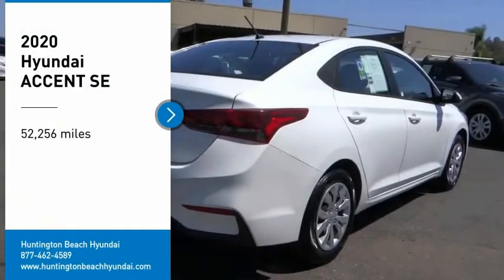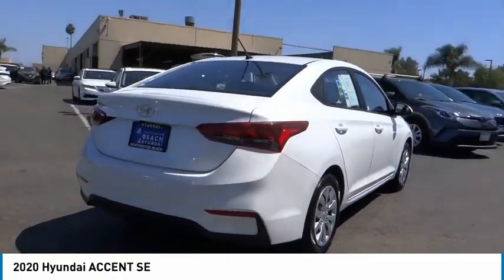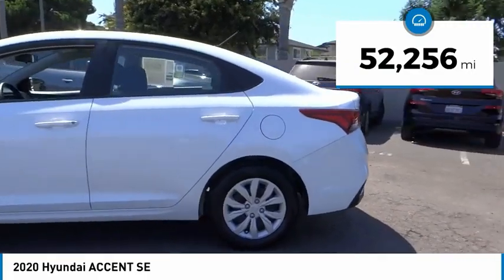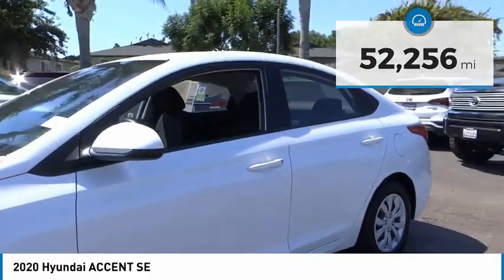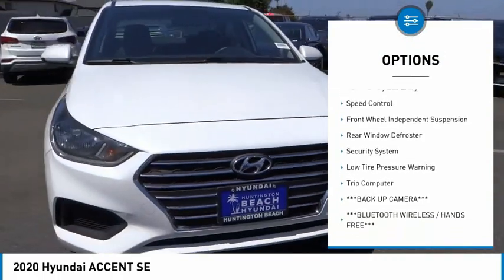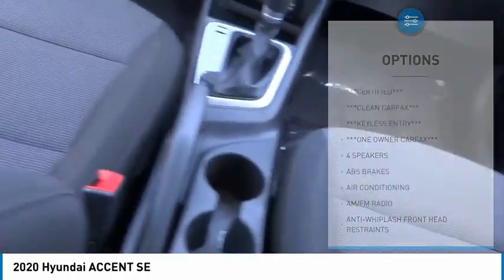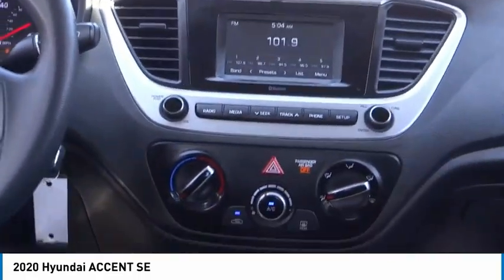2020 Hyundai ACCENT PH8194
2020 Hyundai ACCENT SE

16751 Beach Blvd.

2020 Hyundai Accent 1.6L DOHC Clean CARFAX. This Vehicle is Located at: Huntington Beach Hyundai; 16751 Beach Blvd, Huntington Beach CA 92647. Dealer Installed accessories are optional and may be purchased for an additional charge.All prices subject to government fees and taxes, any finance charges, any dealer document preparation charge, and any emission testing charge.While we make every effort to ensure the data listed here is correct, there may be instances where some of the factory rebates, incentives, options or vehicle features may be listed incorrectly as we get data from multiple data sources. PLEASE MAKE SURE to confirm the details of this vehicle (such as what factory rebates you may or may not qualify for) with the dealer to ensure its accuracy. Dealer cannot be held liable for data that is listed incorrectly.